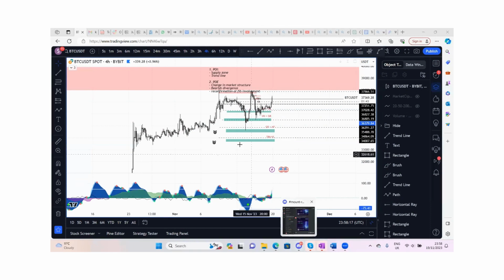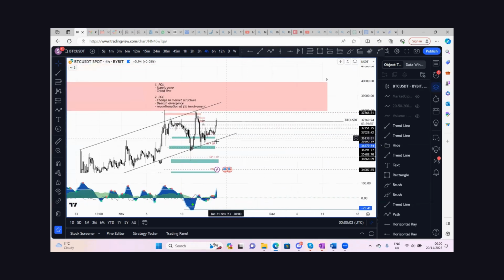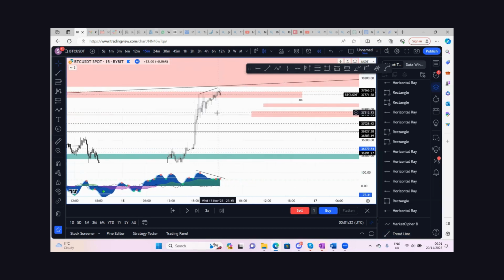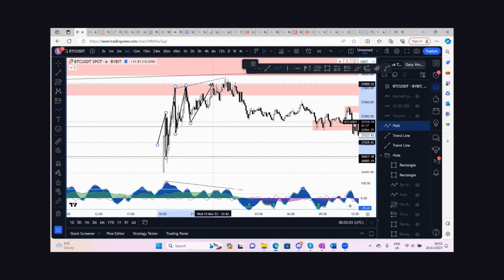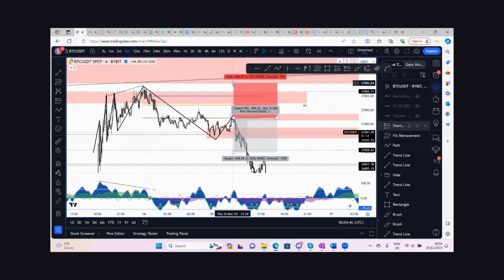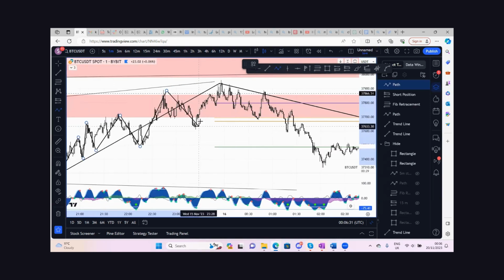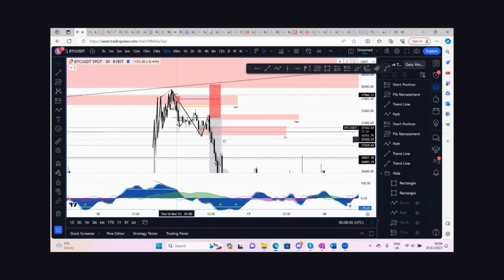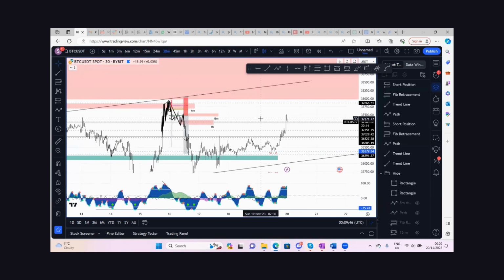How I made 120% on this Bitcoin trade!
Dive into the action with me as I break down a recent trade LIVE! In this quick video, I'll walk you through the thought process, technical analysis, and strategic moves that led to a successful trade. Don't miss out on the insights and lessons learned – hit play now and level up your trading game!